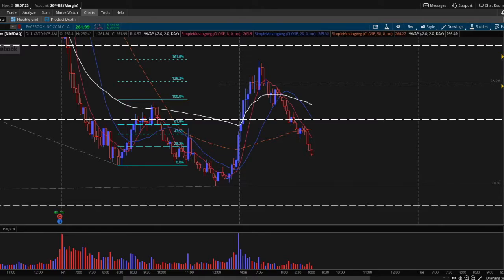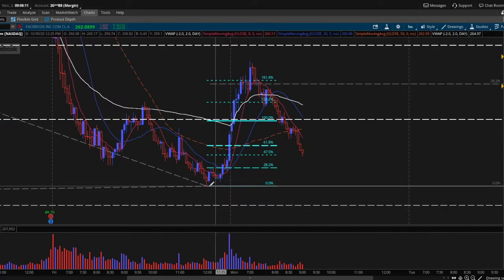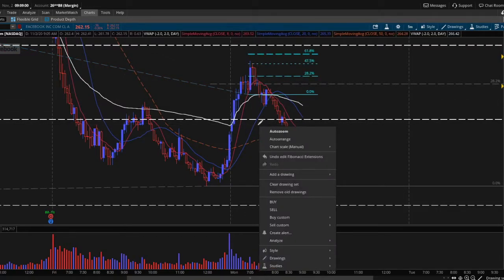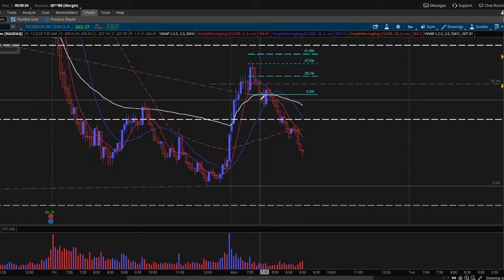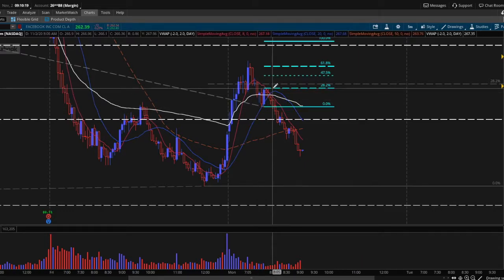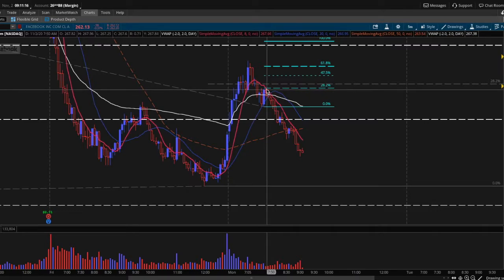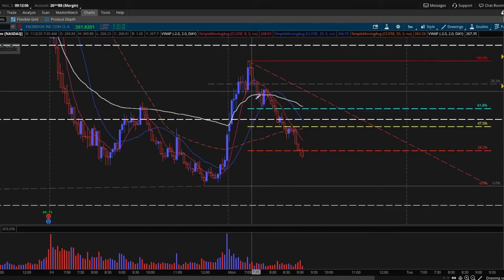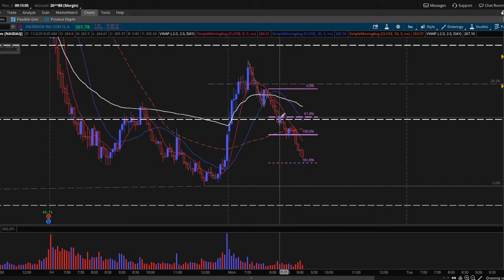FB PUTS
Here is the best way I know how to find put setups. I think a lot of ppl have problems with this because they don't wait for enough confirmation. When you see 4-5 points in your favour, it makes it much easier to decide to take a short position, especially when you know your setup, understand what is happening, and what that could potentially mean for price action. This is how I use patience and a few simple drawing tools to find short setups using upward swings getting smaller coupled with some MA's. In five short minutes you could be finding your own short setups. Load any questions in the comments and enjoy the video!!